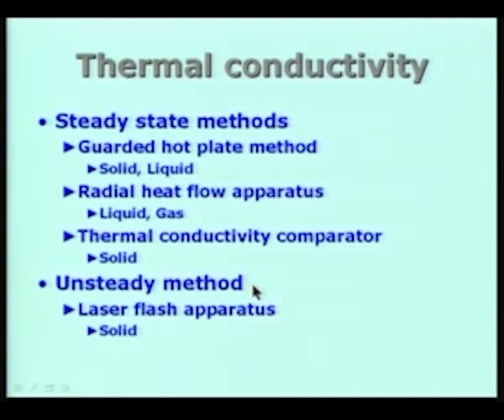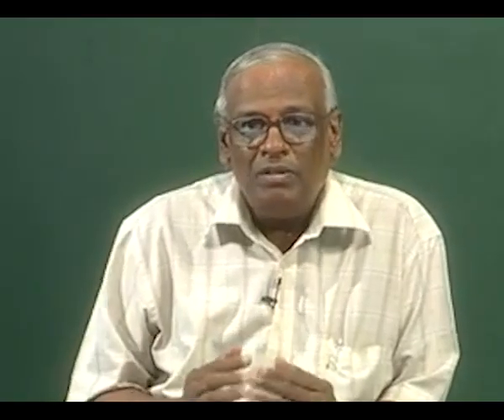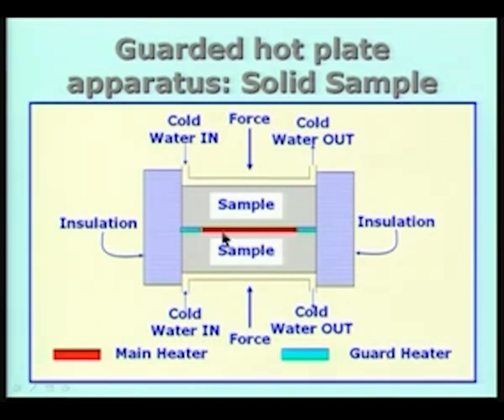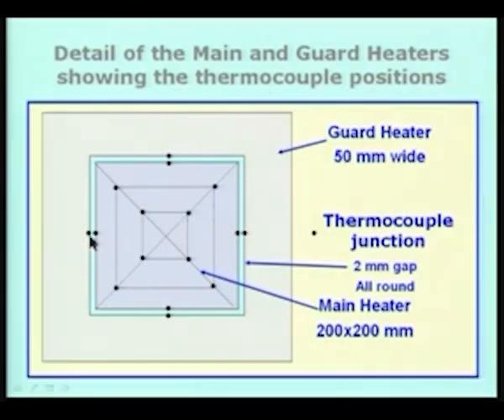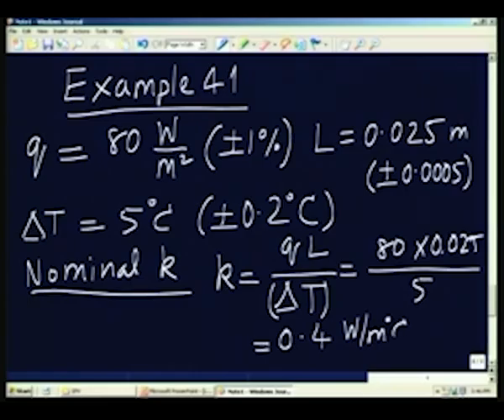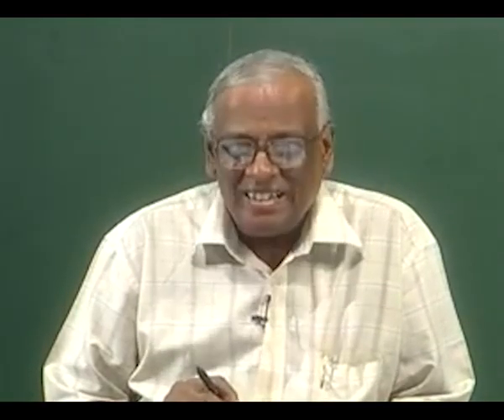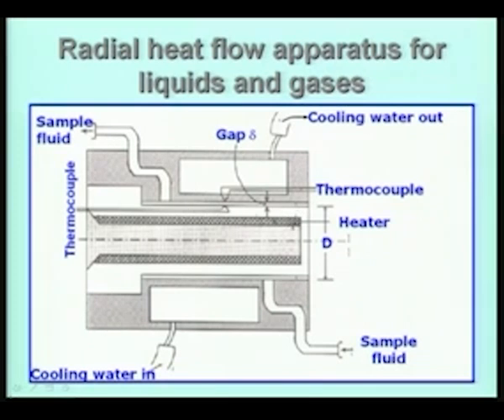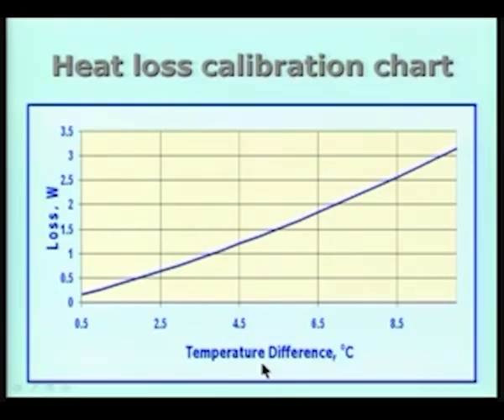Lec36: Measurement of Thermo-Physical Properties